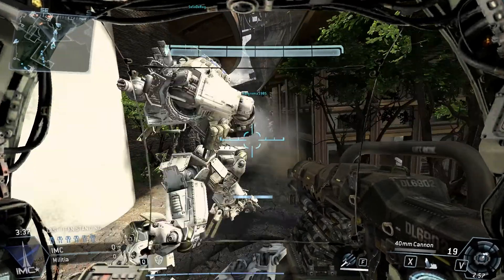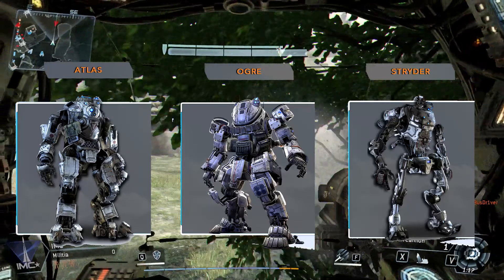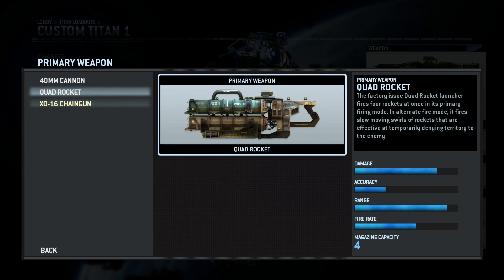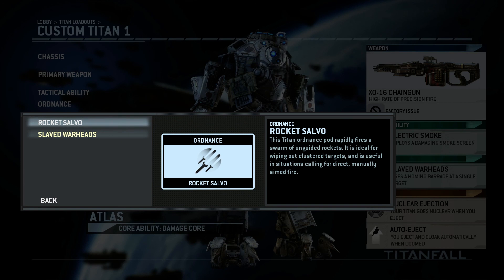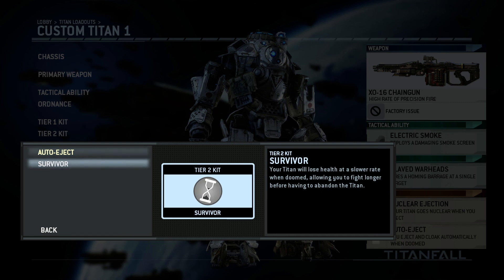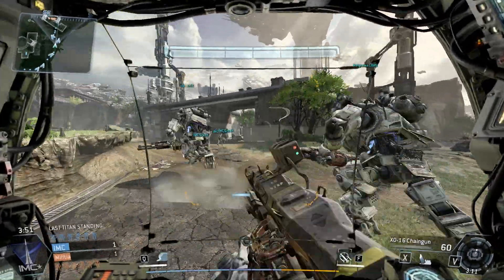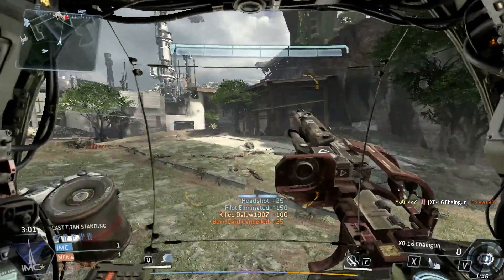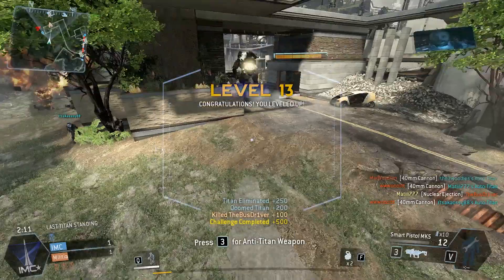Titanfall Beta Gameplay (Titans description and loadout)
Showing off the different types of titans and their loadouts. Also providing some insights on Last Titan Standing and how to play your titans and offering some tips.